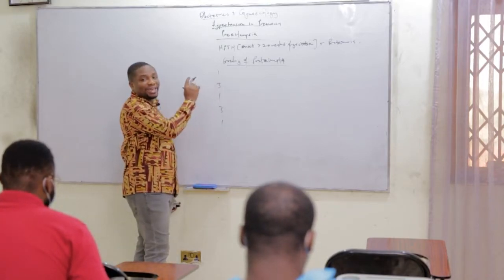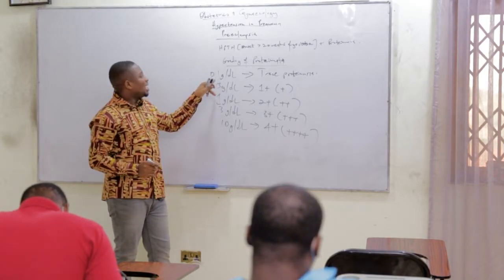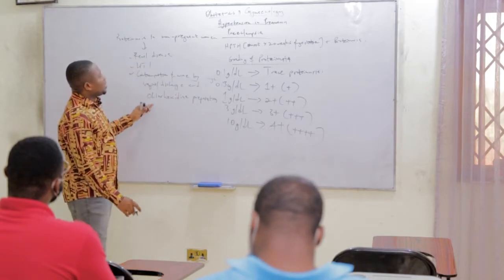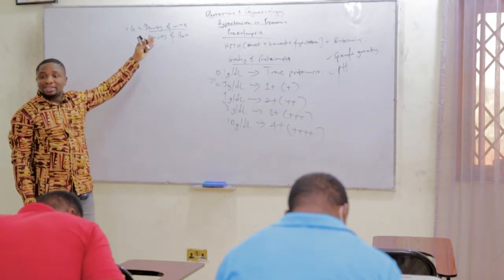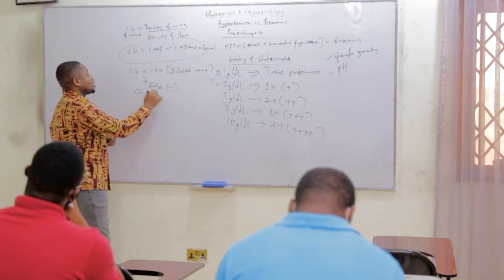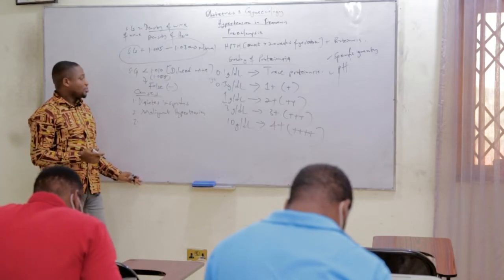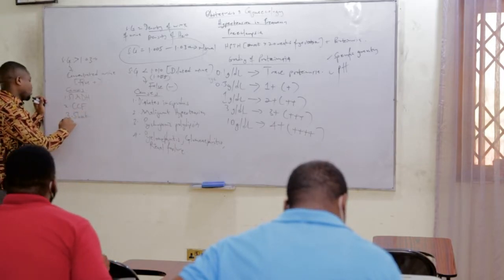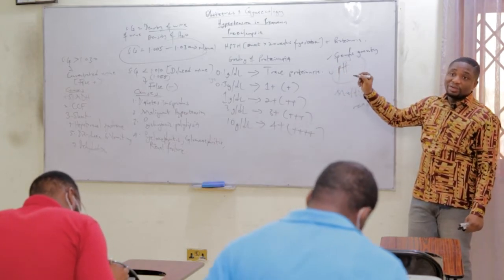Preeclampsia III(Grading of Proteinuria)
Concepts on Preeclampsia(Grading of Proteinuria) put in scope.